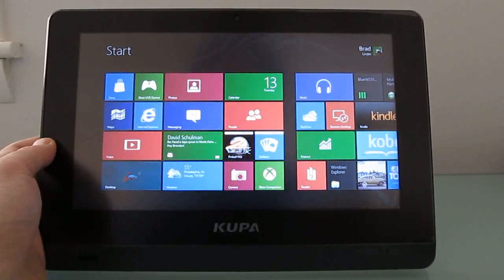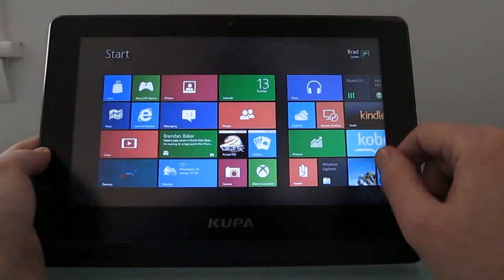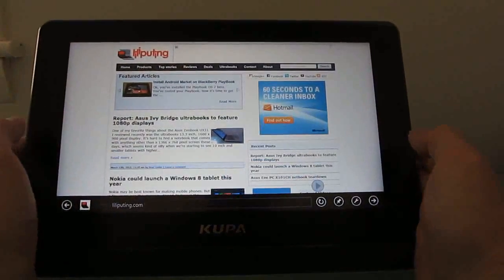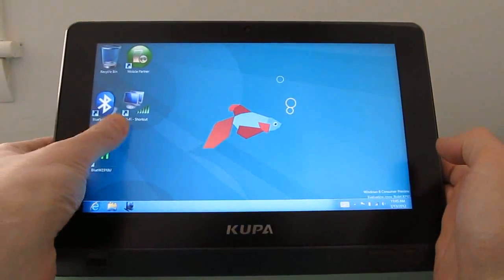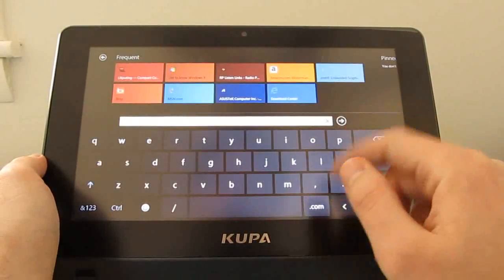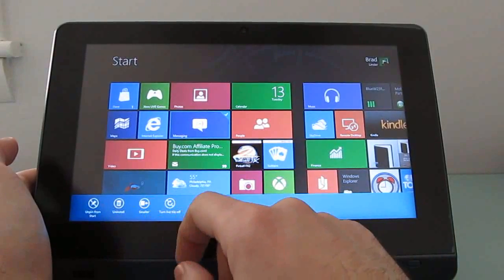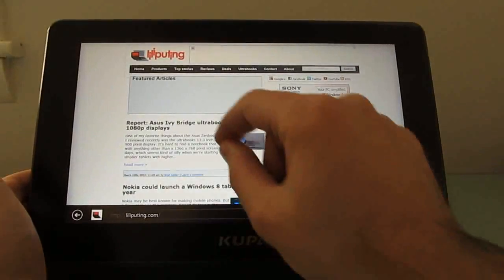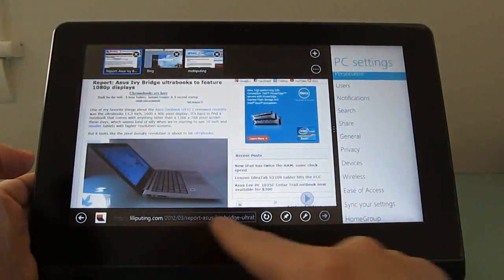List of Windows 8 touch-based gestures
A quick overview of touch-based gestures available for Windows 8 computers with touch capabilities.

This is a Kupa X11 tablet running Windows 8 Consumer Preview.